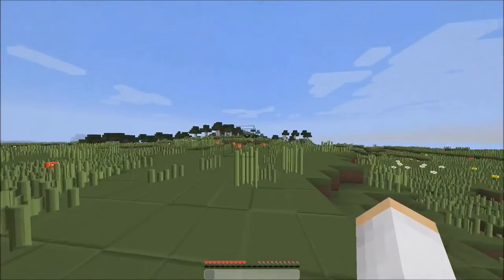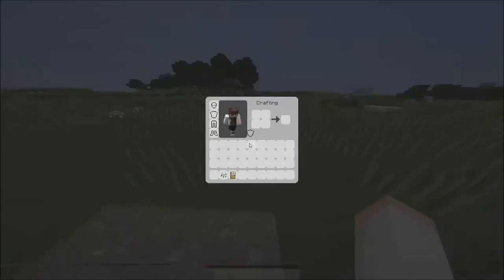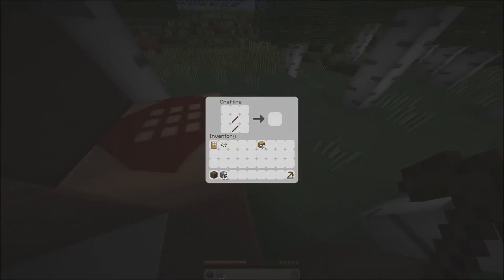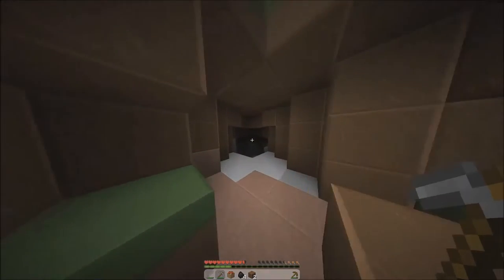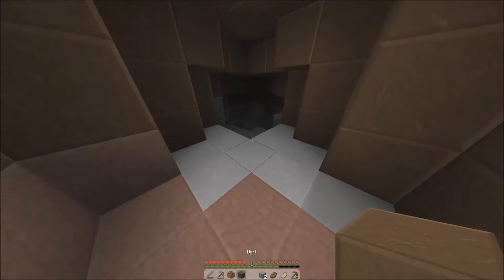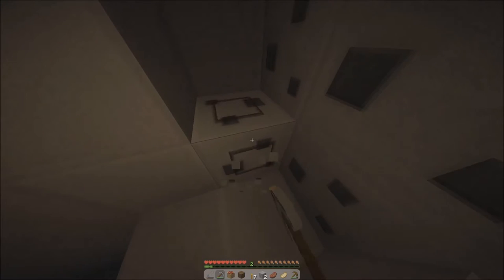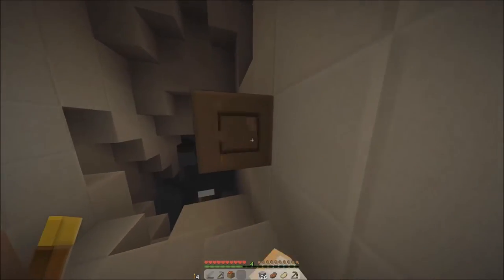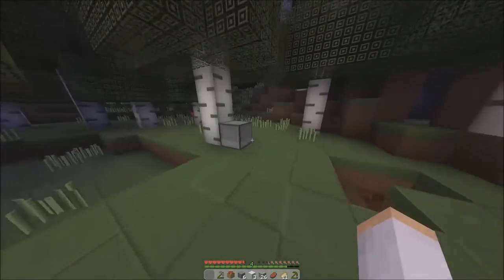A Friend!? | Let's Play MInecraft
➸We are close to 100 omg thank you guys so much
People in this video!
➸(none)

Social Links!

➸GFX: FlashDesigns

 Server IP
➸Private